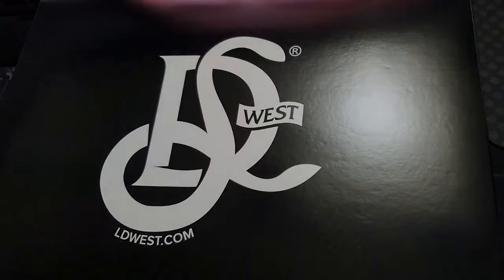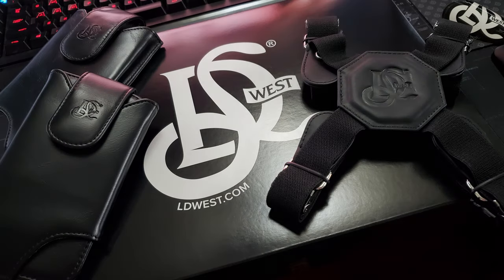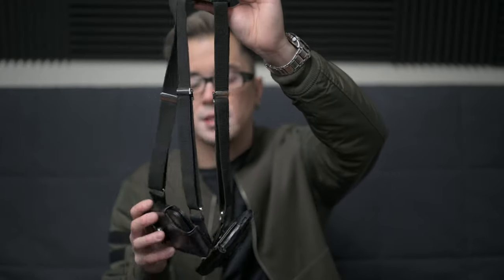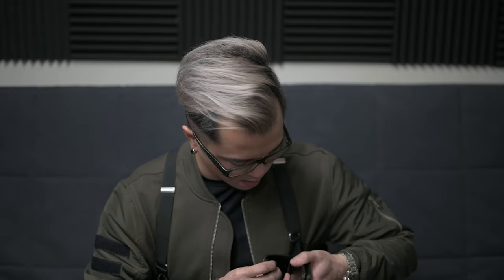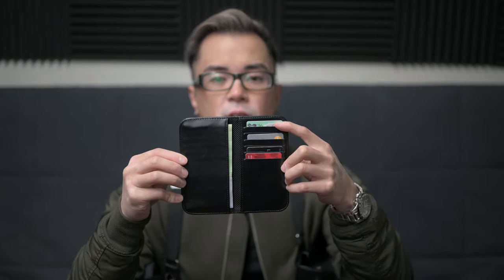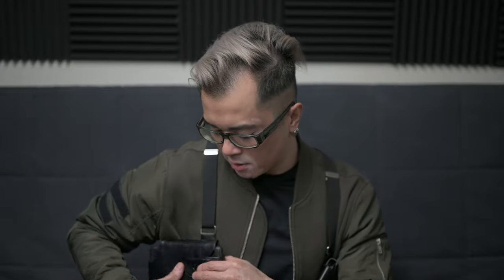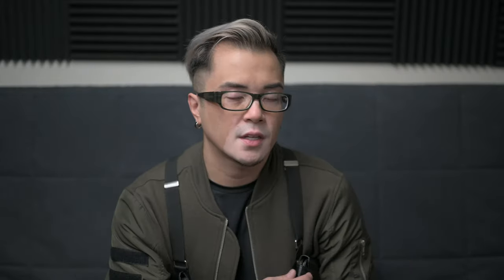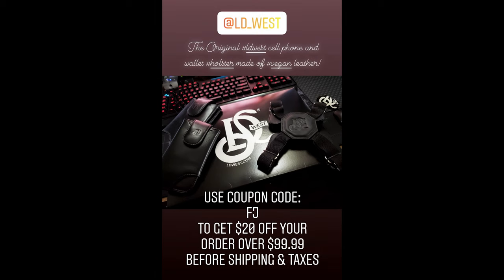LD West - The Original Phone & Wallet Holster In-Depth Review (Get $20 off!)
Here is my in-depth review of the original @ld_west ldwest cell phone and wallet holster made of vegan leather!

NEW PROMO!

Bruno E. - Sunny Morning
Bruno E. - Hangin Out